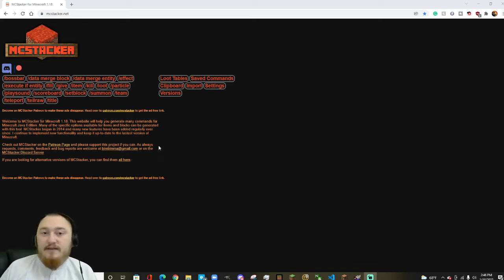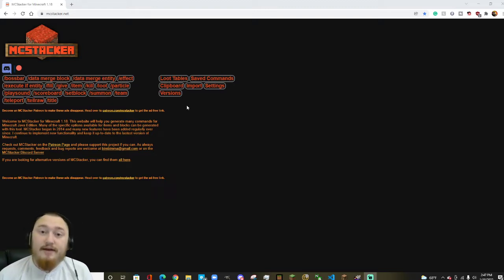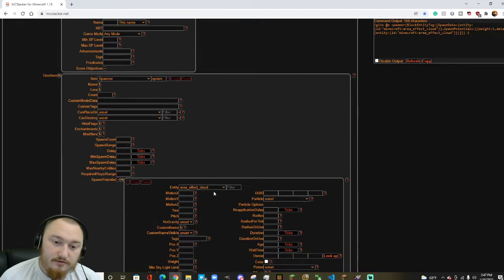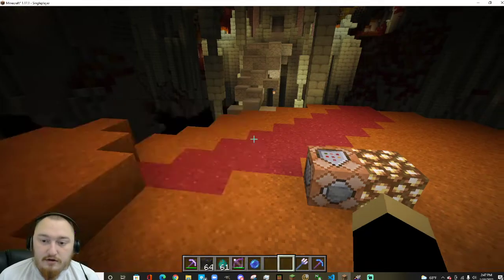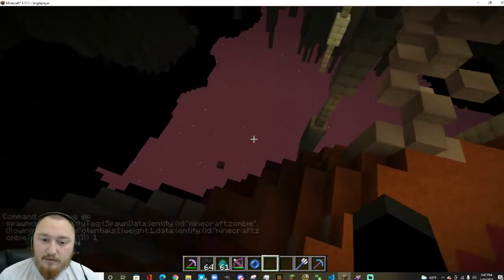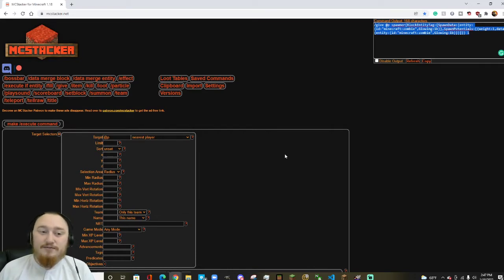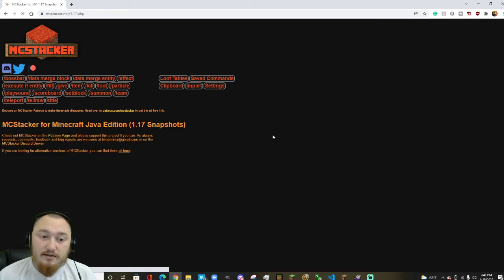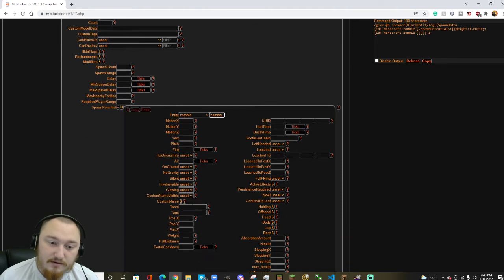Why are mcstacker spawners not working? (FIX)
I've noticed a lot of people having issues generating spawners with mcstacker. In short, just make sure to use the right minecraft version on the website. Figured I would make a video in case people continue to run into this problem :)